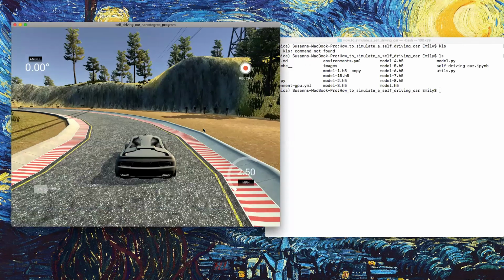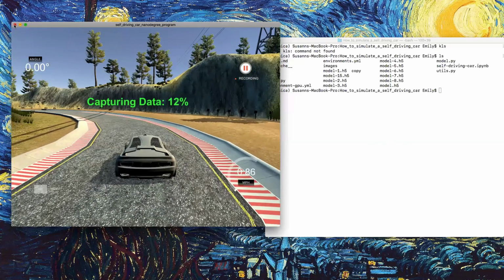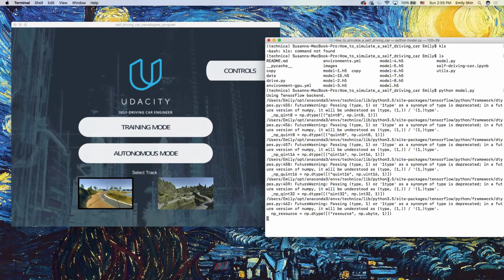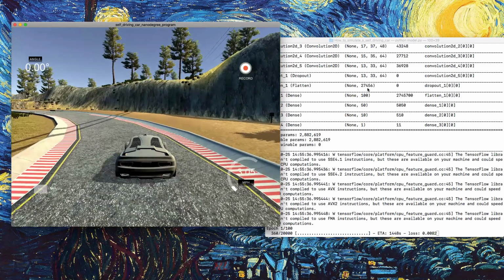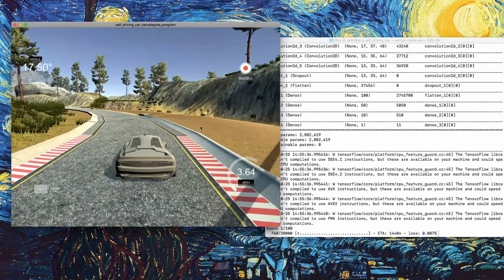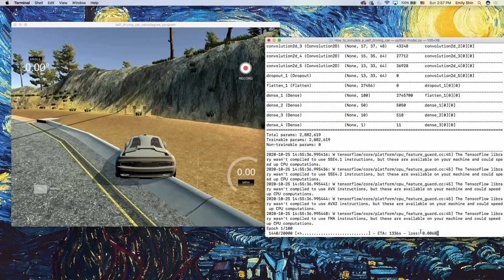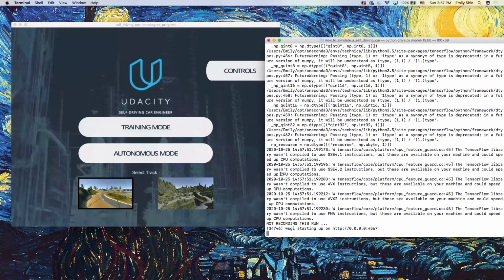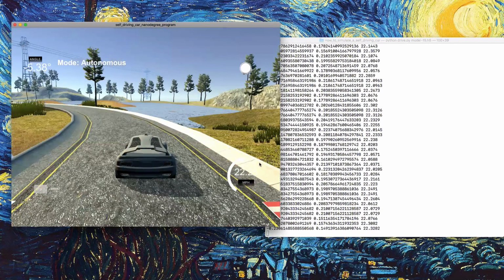Autonomous driving research project, Technica 2020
Sorry for the muted audio at the end, it was a demonstration of models from different epochs. Epoch 1 crashed a few seconds into the first lap. Epoch 10 crashed after 3 laps. Epoch 14 was able to drive successfully for 10+ laps

We followed this youtube tutorial to learn how to train our model, please check it out!

We want to thank Laura Zheng for all her help, she was an awesome mentor during our time at Technica and she does amazing research!!